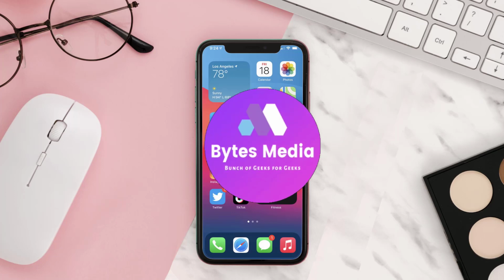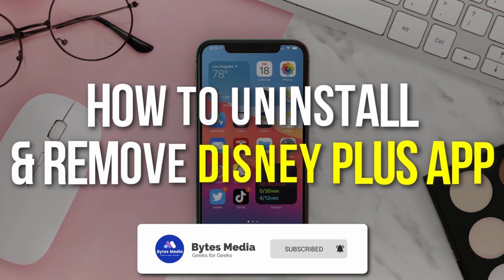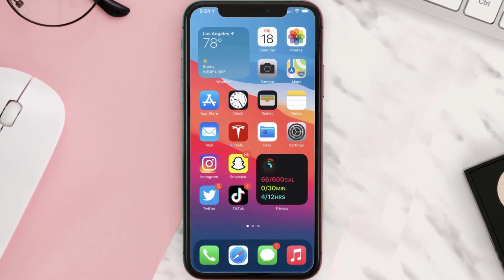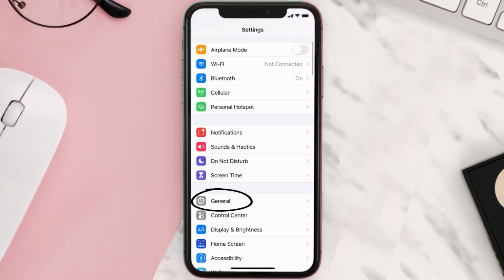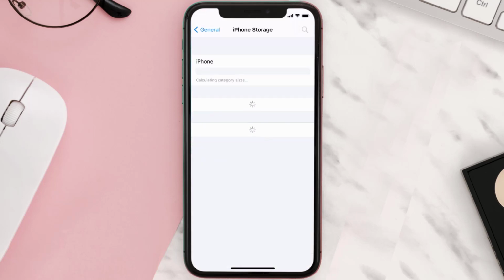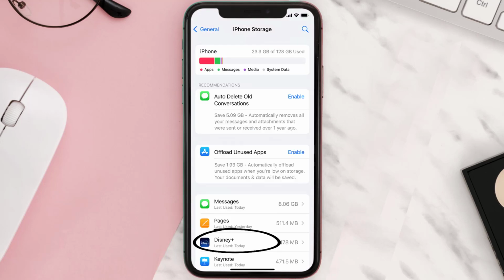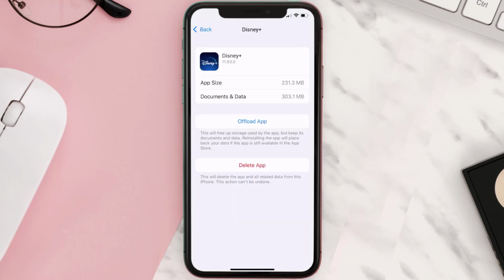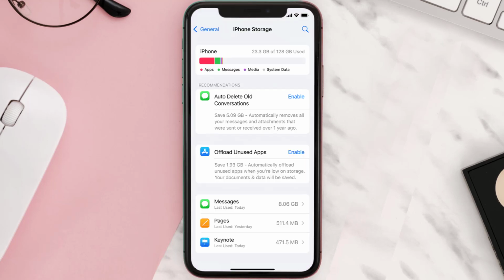How to Uninstall Disney Plus App | How to Delete & Remove Disney Plus App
In this video, I'll show you How to Uninstall Disney Plus App. This is the easiest and fastest way to Uninstall Disney Plus App. Make sure you watch until the end of this video to find out How to Delete & Remove Disney Plus App on iPhone. These methods work on iOS 11 as well as iOS 12, iOS 13, iOS 14, iOS 15 and iOS 16. Hope you enjoy!

Video Parts:
00:00 Intro: How to Uninstall Disney Plus App
00:08 Uninstalling Disney Plus App
00:31 Outro: Ending